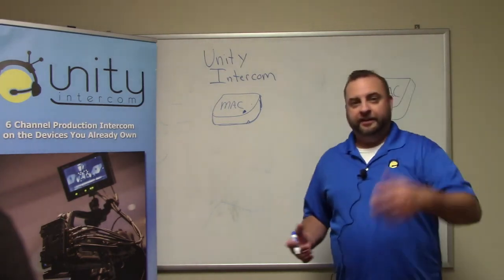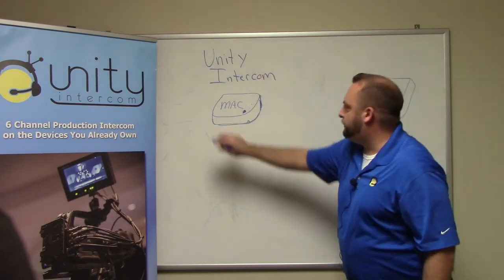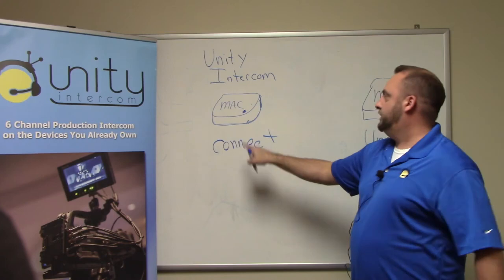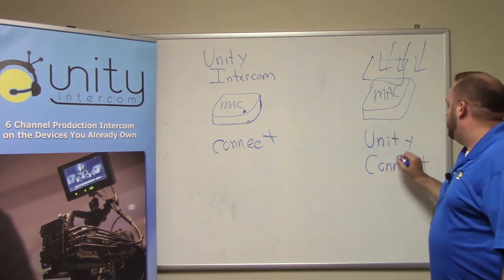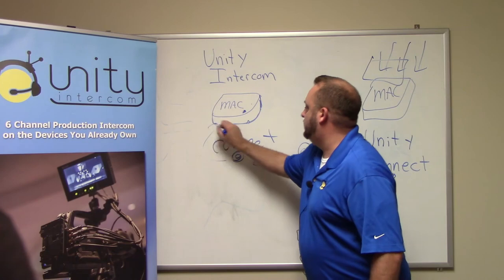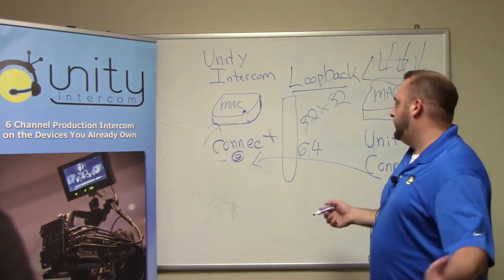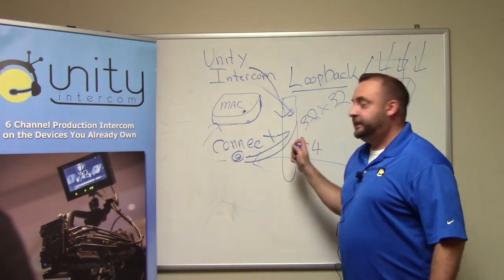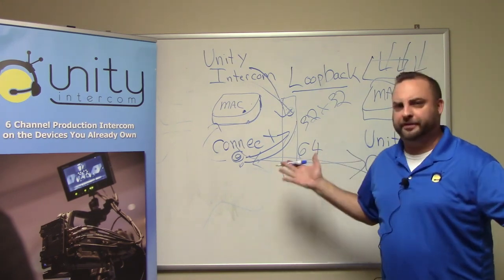Getting Connect Audio into Unity Intercom Classroom 101